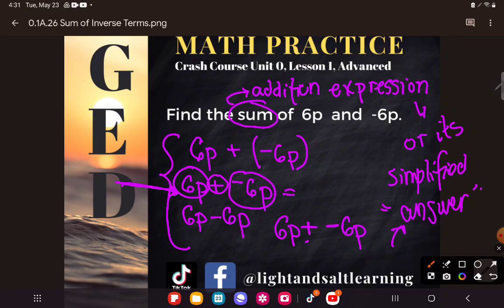GED Math: Sum of Inverse Terms (0.1, Adv, #26)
GED Math Crash Course, Unit 0, Lesson 1, Advanced, #26

Translate a phrase into an algebraic expression using the basic operations vocabulary word "sum", then simplify using the principles of addition and of additive inverses.